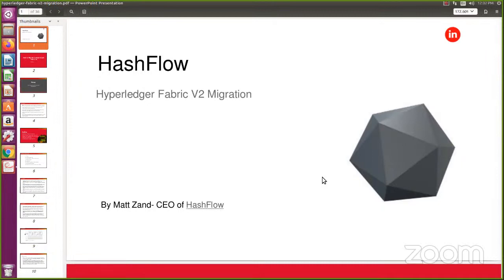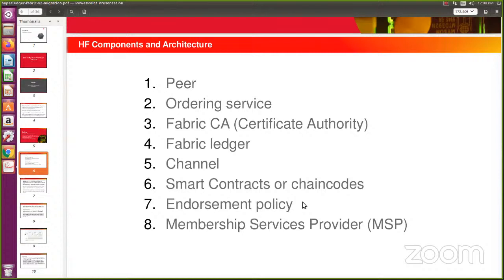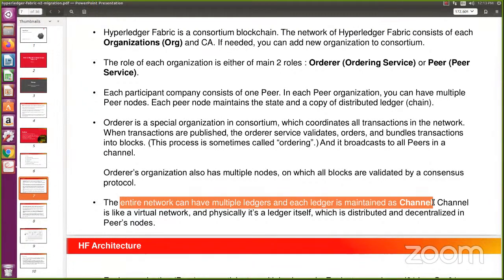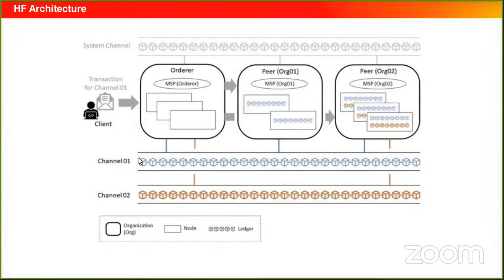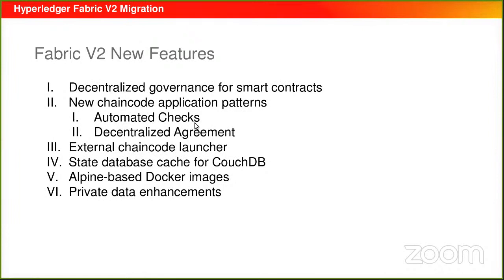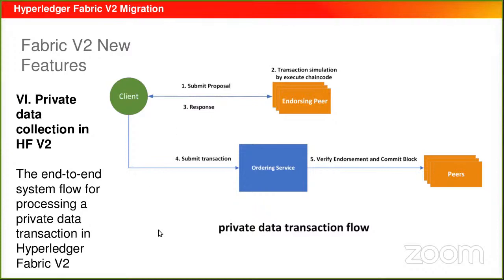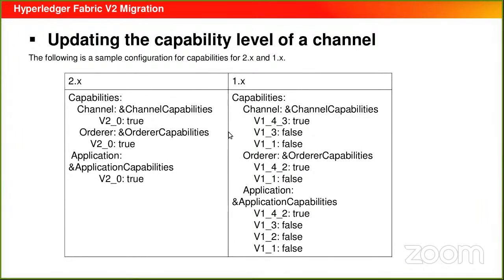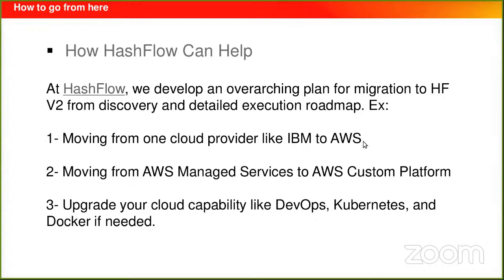Hyperledger Fabric V2 in Action - Best Practices for HF V2 Migration